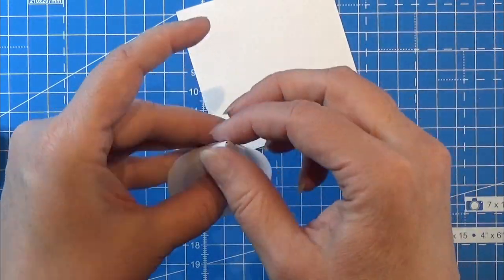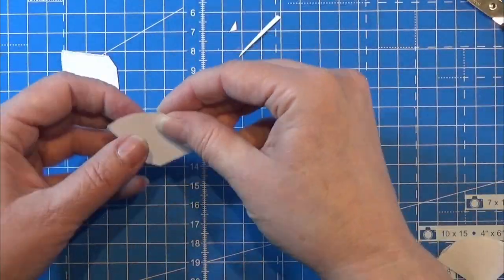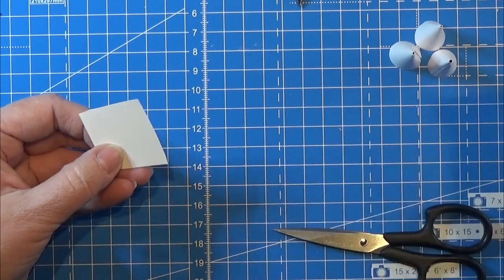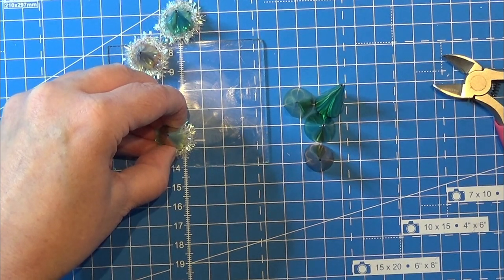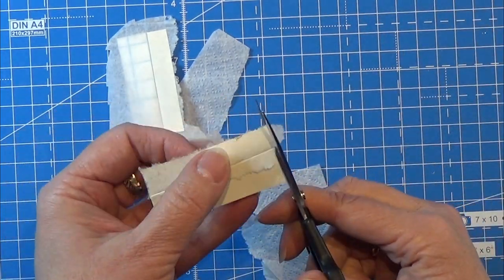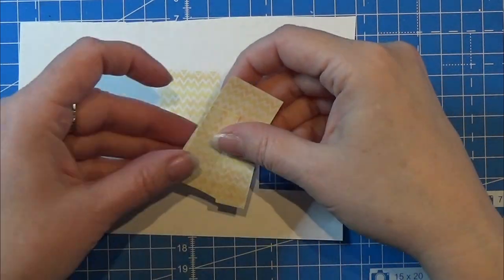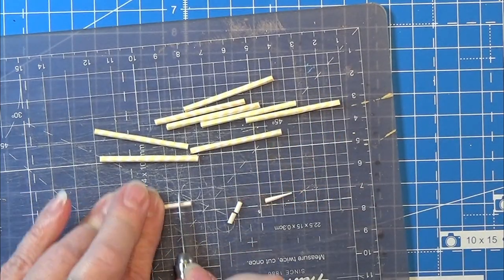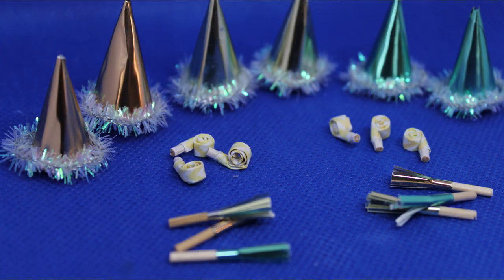Miniature New Year Fun